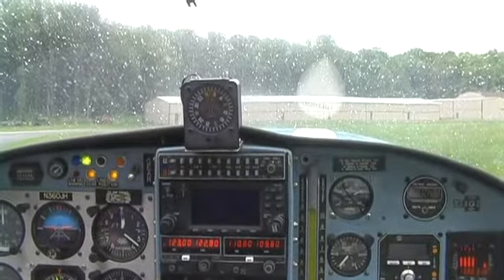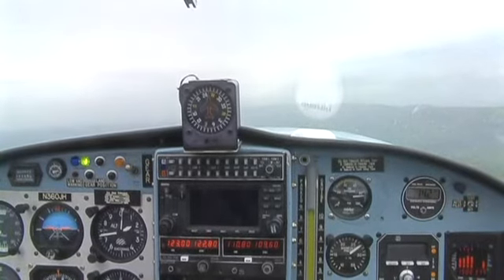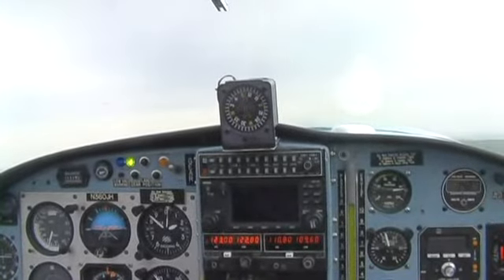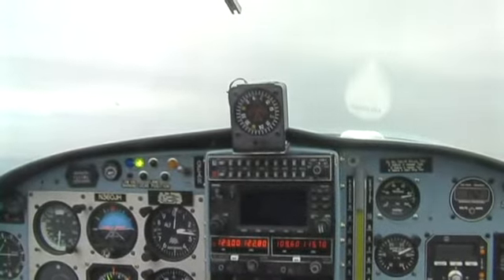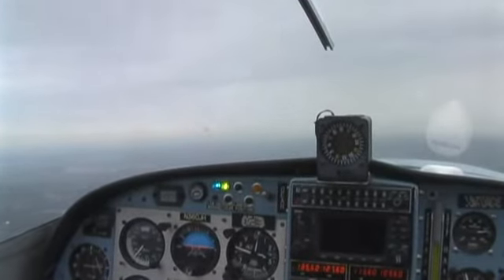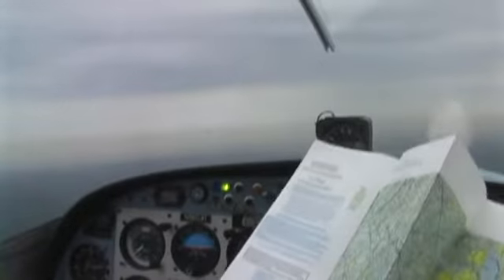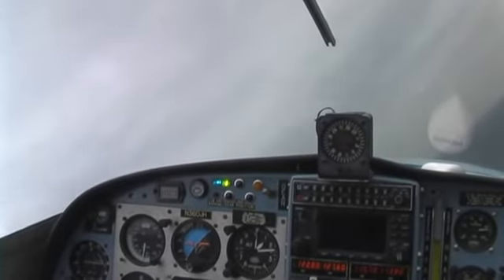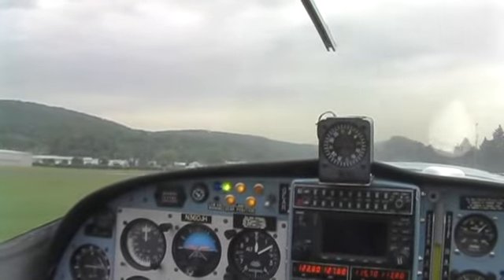Lancair 360 Blairstown back to Lincoln Park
May 29 '09: Depart Blairstown, through Del Water Gap, 3 passes over in-laws house, then route 80 back home. GPS is switched off becaue the chatter between it and the fuel computer was annoying (I figured out how to turn off that link a few months later). Navigation is done by pilotage. Also pick up flight following on the way home.